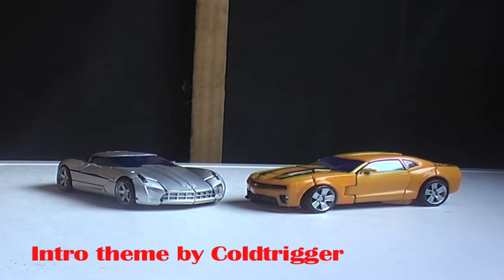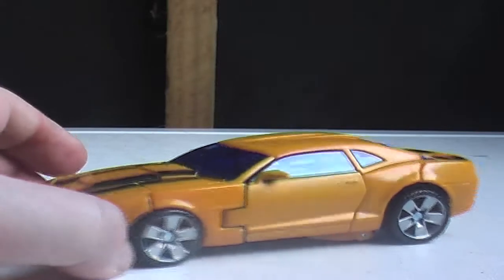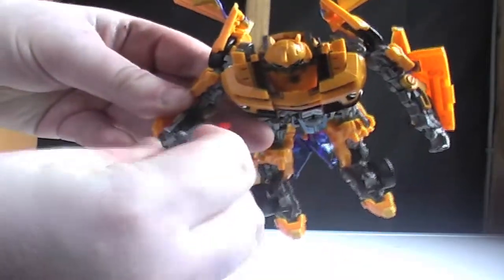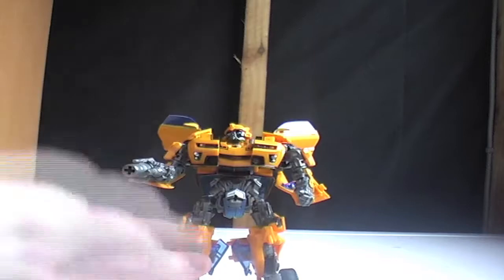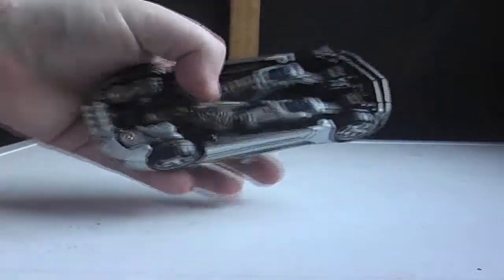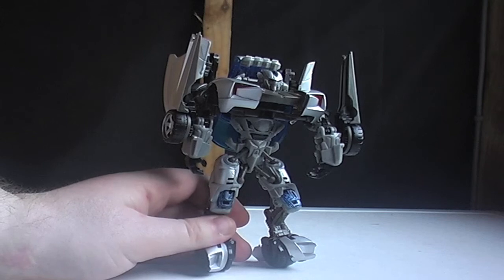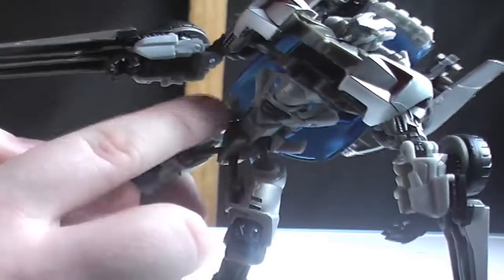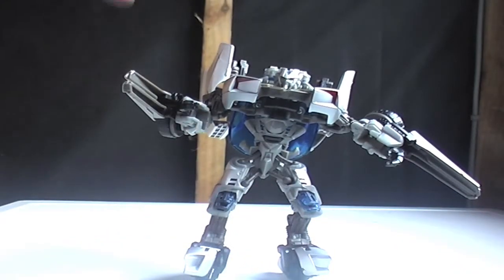Transformers ROTF: Bumblebee & Sideswipe review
Join Film Spunk's myspace page

or Bebo